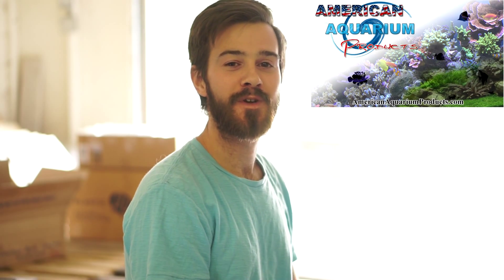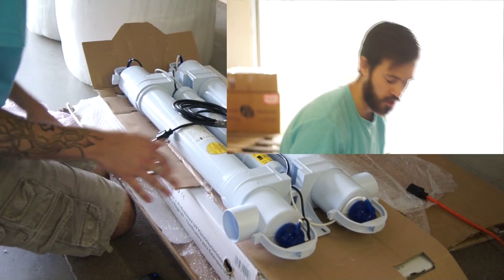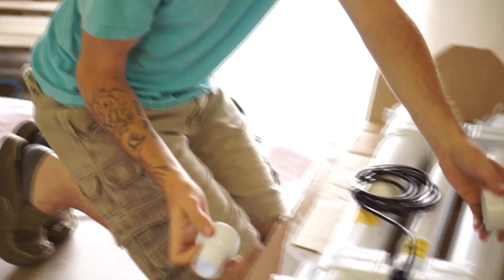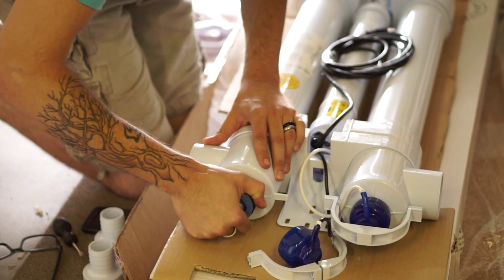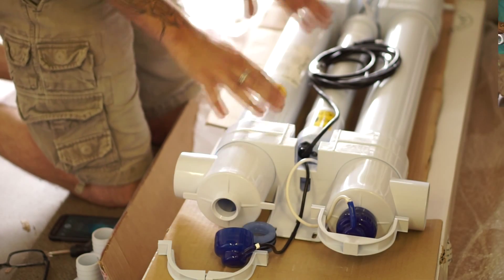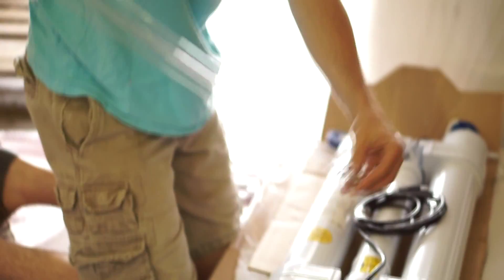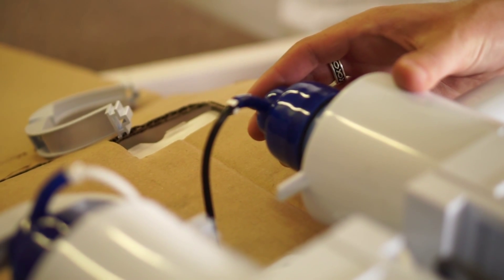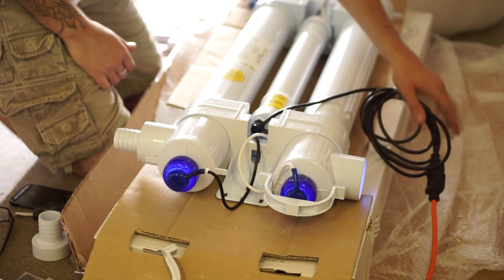TMC Professional UV Sterilizer/Clarifier 110 Watt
How to service your TMC 110 Watt Professional UV Sterilizer.